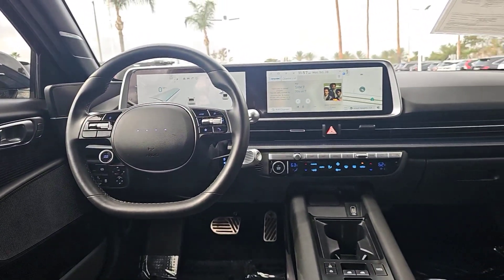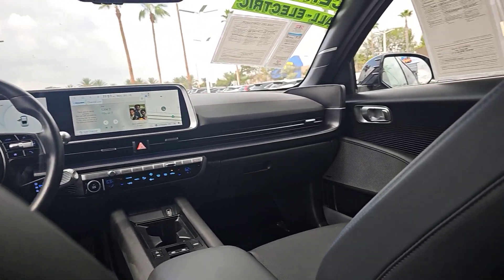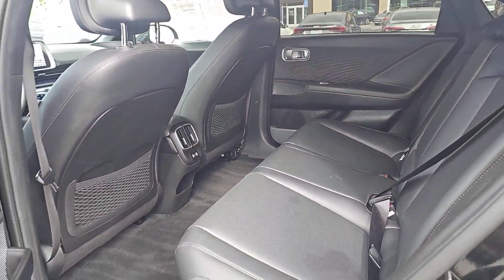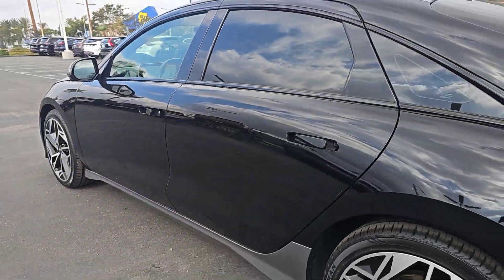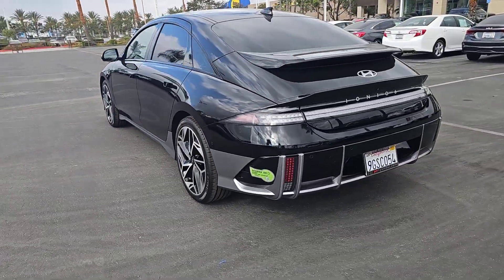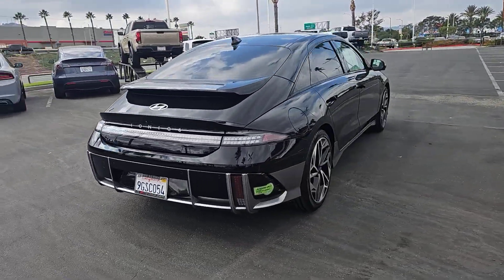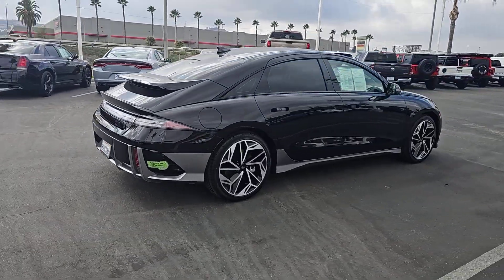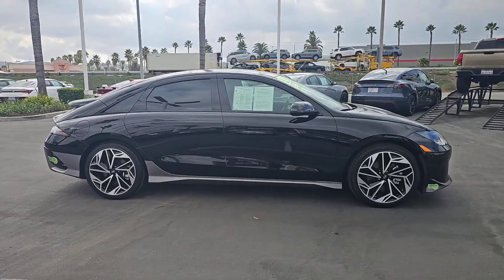2023 Hyundai IONIQ_6 Ontario, Claremont, Puente Hills, City of Industry, Inland Empire, CA RU327269A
Onyx Black Used 2023 Hyundai IONIQ_6 Limited available in Puente Hills, California at Puente Hills Hyundai. Servicing the Ontario, Claremont, City of Industry, Inland Empire, CA area.

*-* 14K LOW MILES & ITS LOADED! BUY WITH CONFIDENCE! BUY HYUNDAI CERTIFIED THERES NO COMPARISON 10yr/100k Miles Hyundai Certified Warranty. BUY WITH CONFIDENCE! *-* carfax NO ACCIDENTS FOR ADDED PEACE OF MIND *-* ONE OWNER LOCALLY OWNED & SERVICED AT PUENTE HILLS HYUNDAI *-* BEAUTIFUL ONYX BLACK ON BLACK *-* COME SEE IT COME TEST DRIVE IT TODAY YOULL BE GLAD YOU DID! Odometer is 2476 miles below market average! brbrHyundai Certified Used Vehicles Details:brbr  * Roadside Assistancebr  * Powertrain Limited Warranty: 120 Month/100000 Mile (whichever comes first) from original in-service datebr  * Vehicle Historybr  * Warranty Deductible: $50br  * 173+ Point Inspectionbr  * Includes 10-year/Unlimited Mileage Roadside Assistance with Rental Car and Trip Interruption Reimbursement; Please See Dealers for Specific Vehicle Eligibility Requirements. 10-Year/100000 Mile Hybrid/EV Battery Warranty. 3-Months SiriusXM Trial Subscription. Complimentary 1 Year (Connected Care & Remote Pkgs).br  * Limited Warranty: 60 Month/60000 Mile (whichever comes first) from original in-service datebrbrbrPuente Hills Hyundai ...Why Go Anywhere Else!